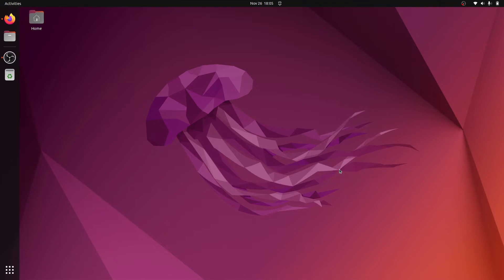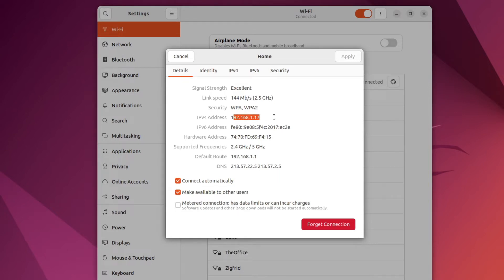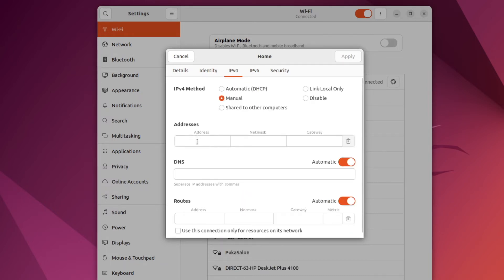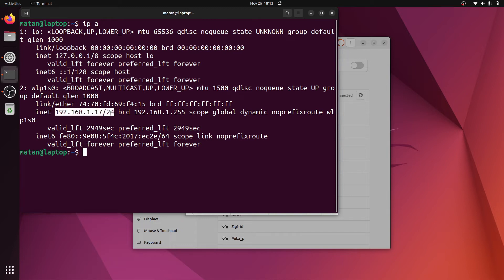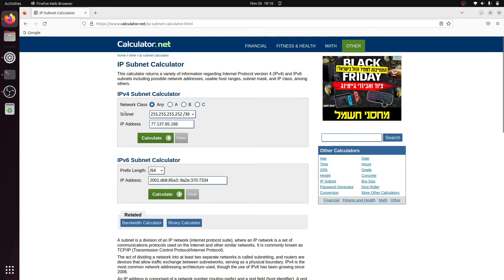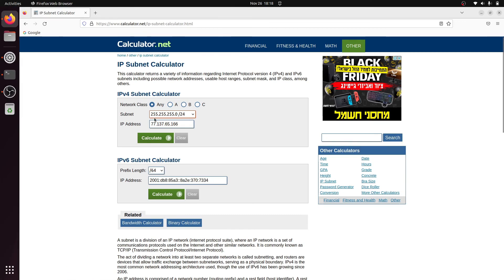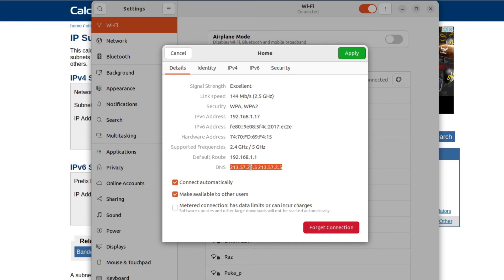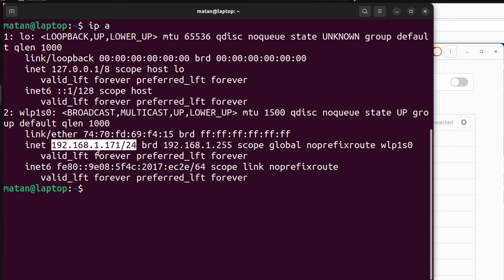How to use a static IP on Ubuntu 22.04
Let's  walk through how to set and save a static IP address in Ubuntu 22.04